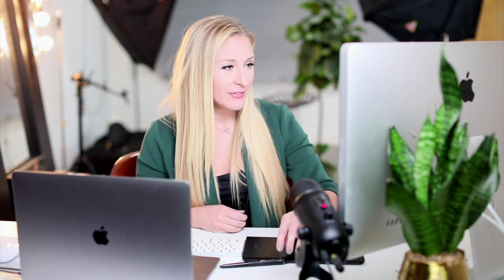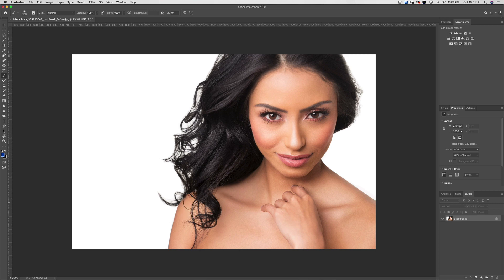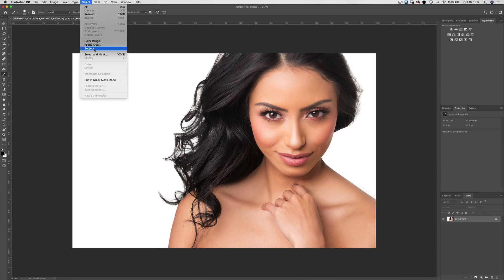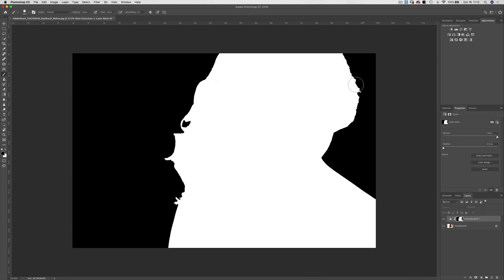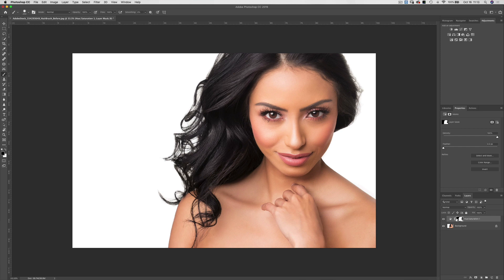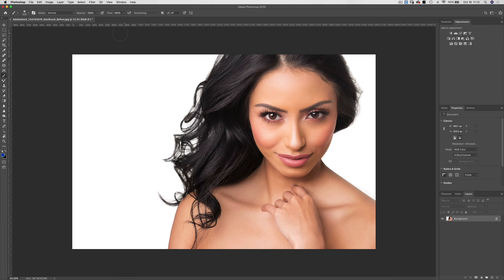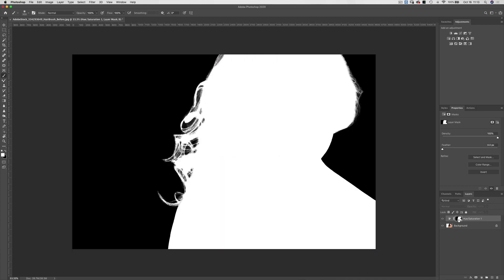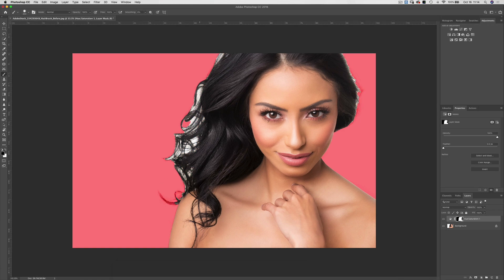Kristina Sherk Tip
Photoshop Virtual Summit Instructor Kristina Sherk shares a retouching tip.
Join us for the Photoshop Virtual Summit II
November 9 - 13, 2020
20 Instructors, 30+ hours of free instruction
Yes, Free Photoshop training!